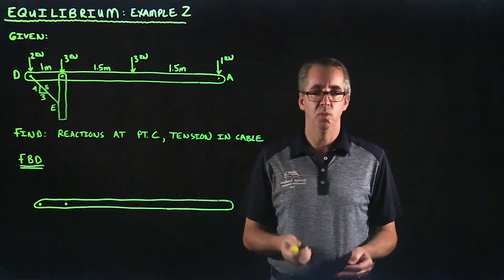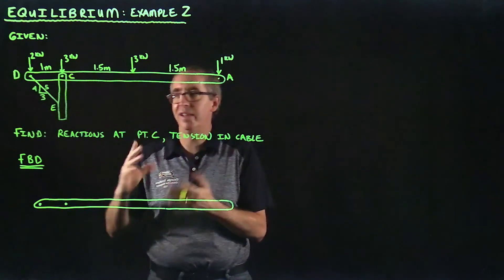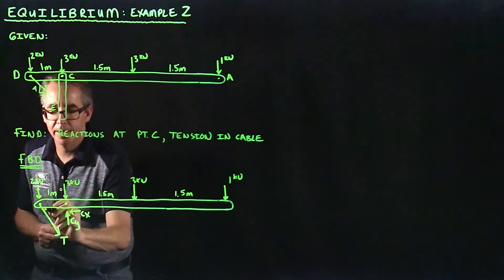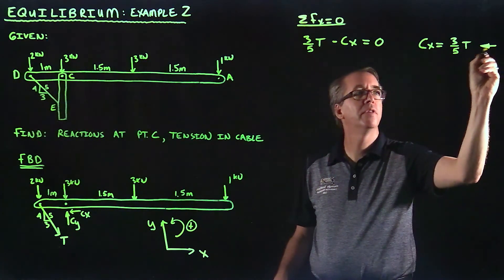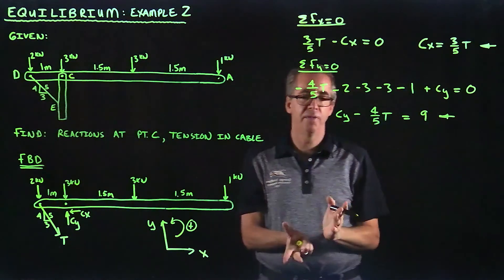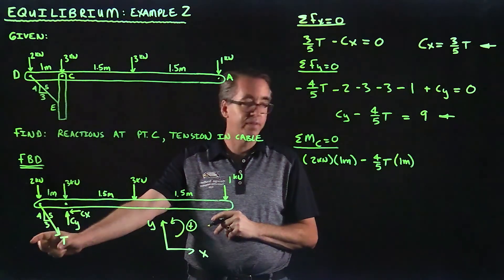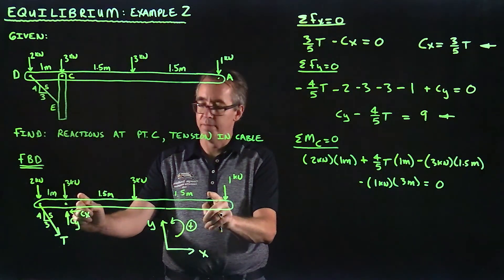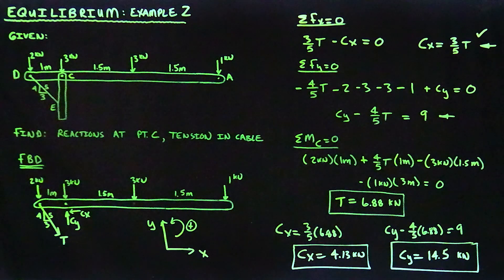Equilibrium Example 2